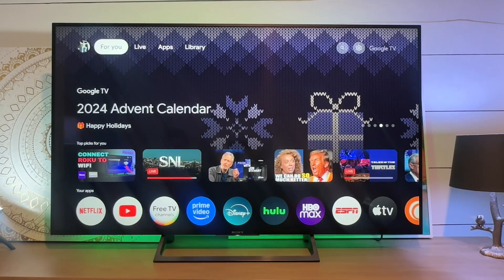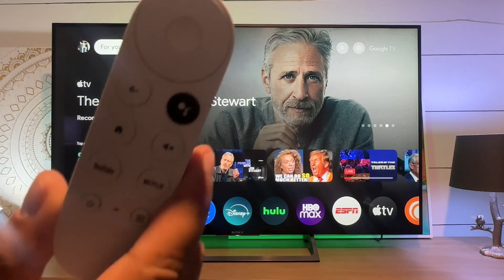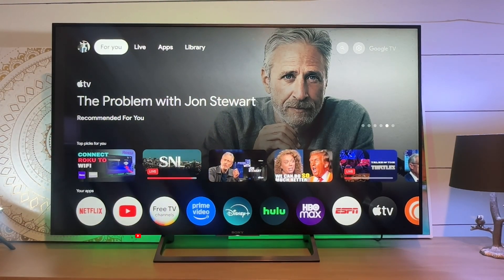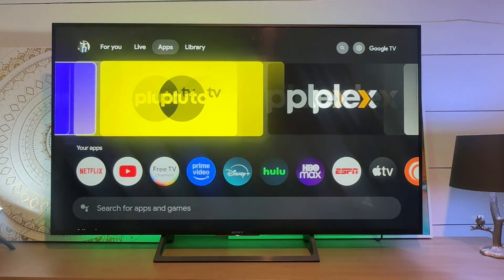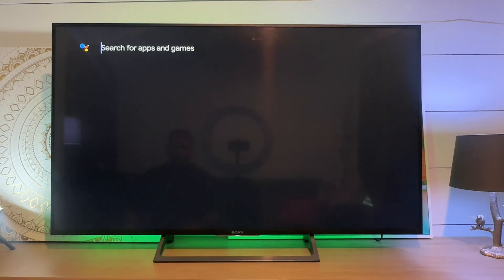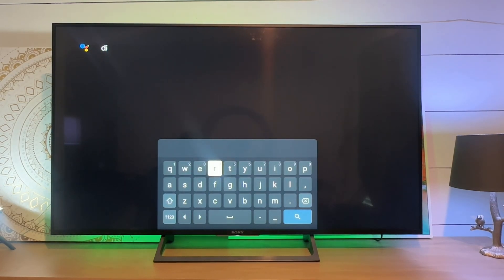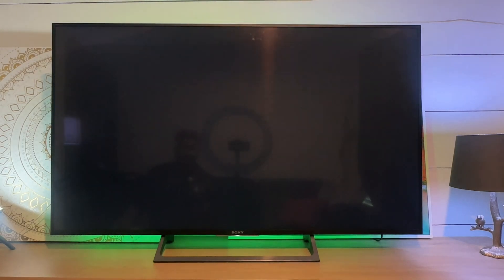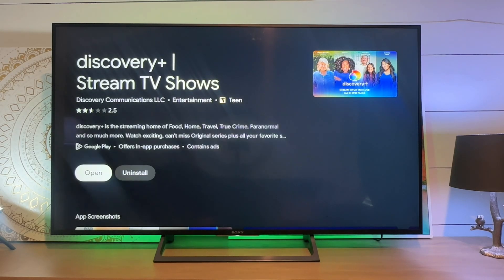How to Add Apps on Chromecast (Google TV)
Learn how to easily add new apps to your Chromecast device in just a few steps. I'll walk you through searching, installing, and opening apps directly from the Chromecast interface.

Steps Covered:

Navigate to the Apps section on Chromecast.
Use the search feature to find your desired app.
Select the app and click Install.
Open the app and sign in if needed.

Curated Smart Home + Tech For You
Smart home security essentials (self-monitored)

Tik Tok: ➡︎   / smarthomestarter
IG: ➡︎    / smarthomestarter
FB: ➡︎   / smarthomestartertips